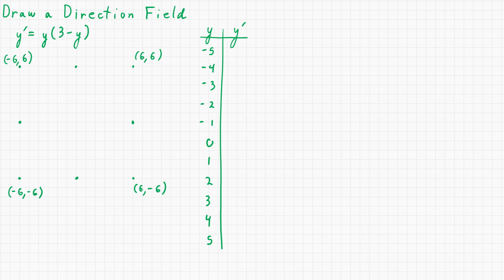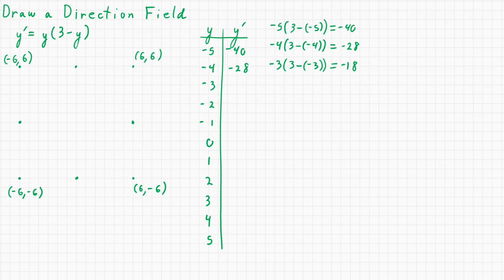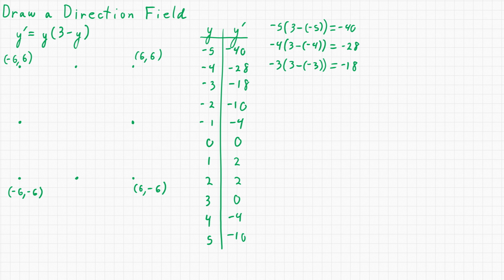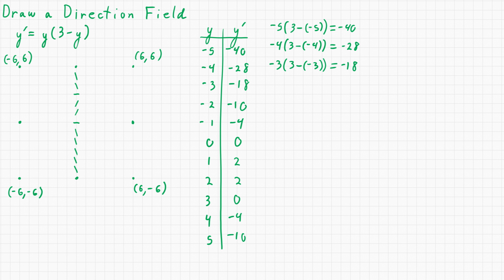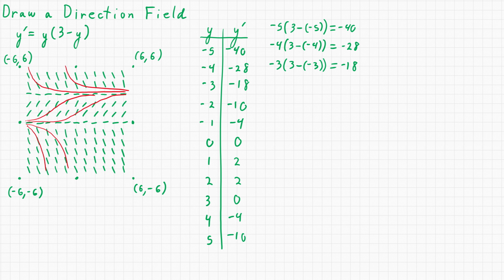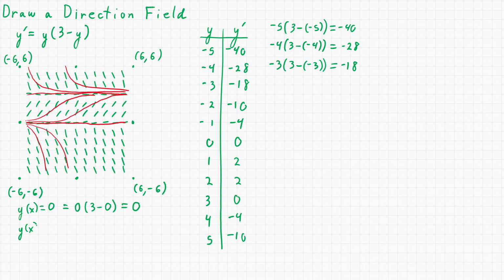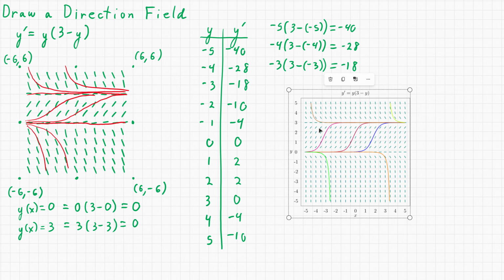Directions Fields Example 2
Direction fields, also called slope fields, are a plot of the slopes of an ODE at different points by drawing a line with the slope equal to the value of the derivative of the unknown function at the point. The direction field lines give an idea of the behaviour of solutions at different initial conditions.